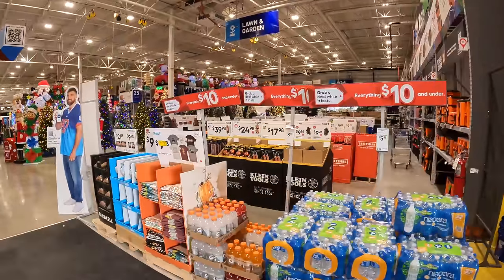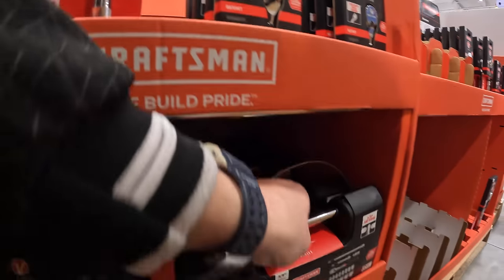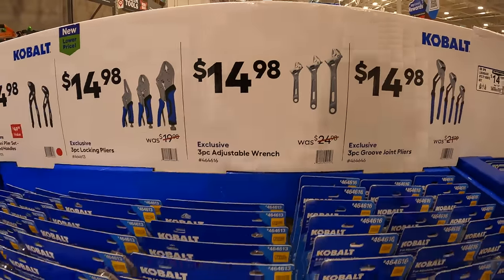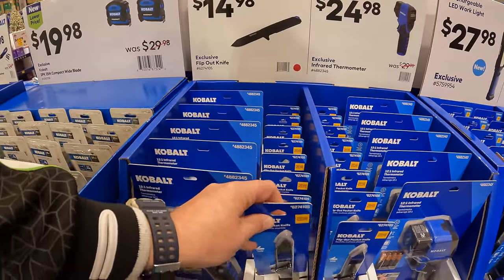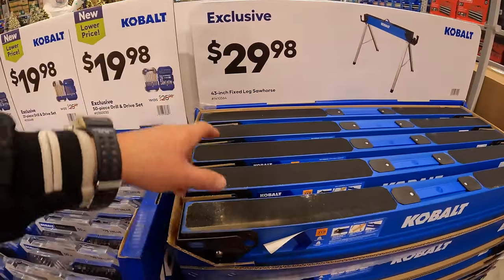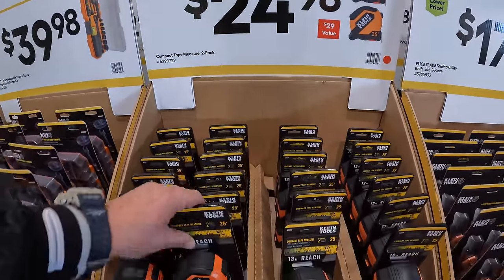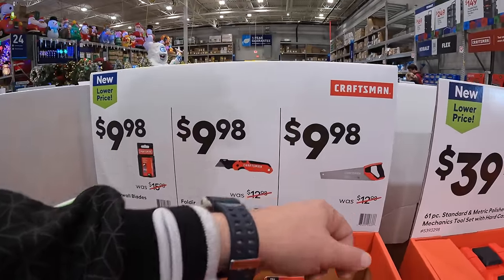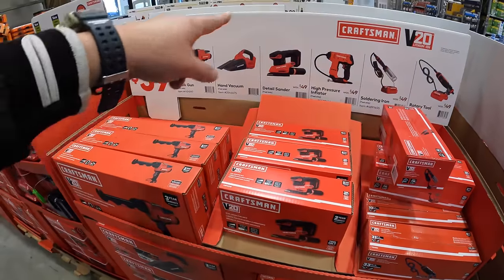Lowes Black Friday Gift Center!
Lowes Black Friday Gift Center is up and running. I thank you for checking out this tool sale walk through. Lets find out how well these tools sales are and see what tool sales are best for you. These tool sales change all year around and get better the closer we get to the end of the year. Have a great day and see you soon.